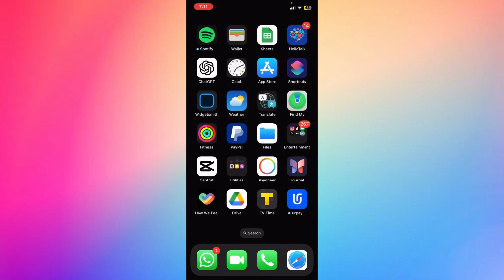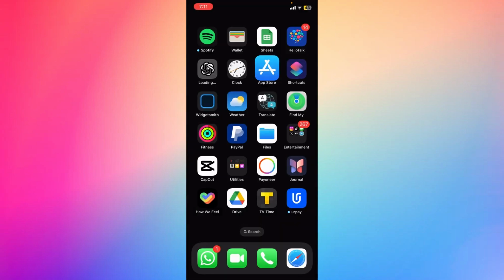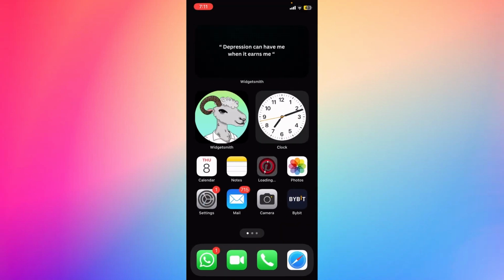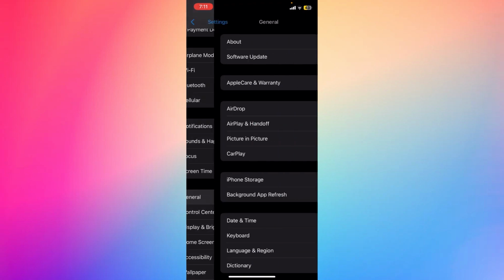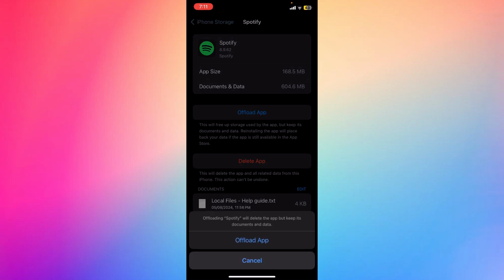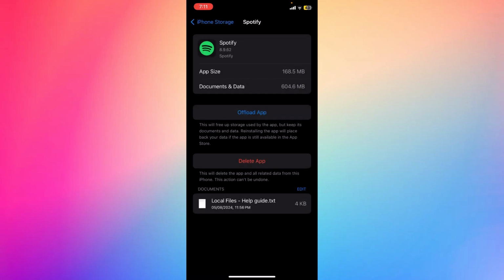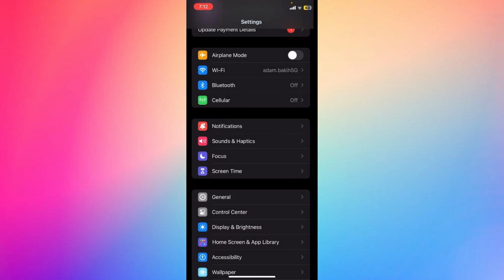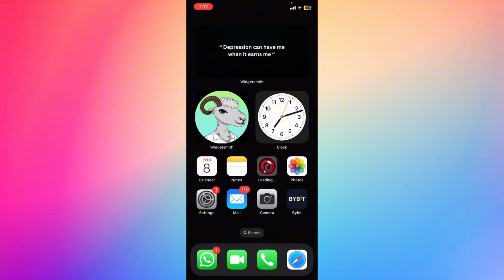How to Fix "Unable to Login" on Grindr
In today's video i'm going to show you how to fix "unable to login" on grindr, easy and simple tutorial to follow.